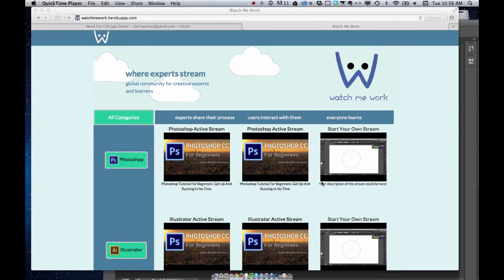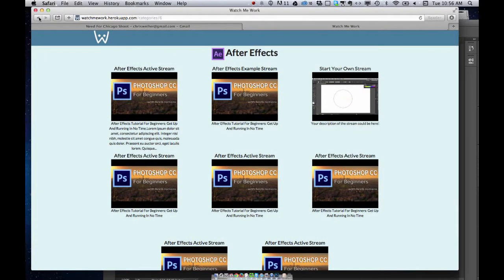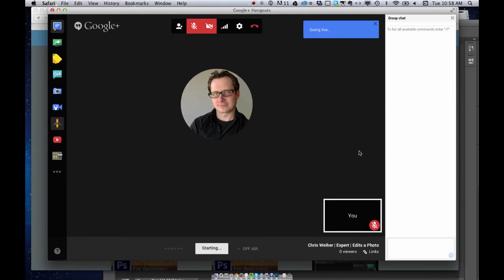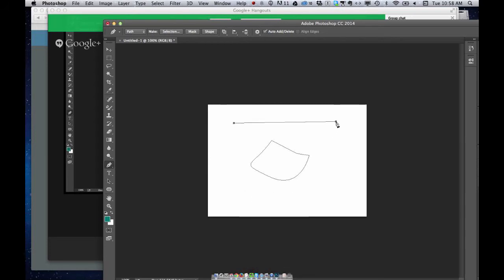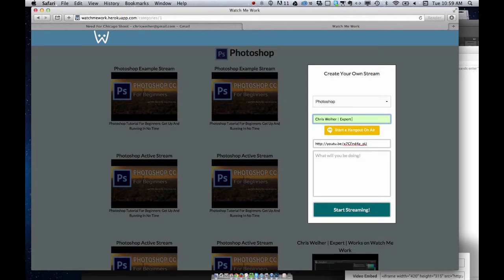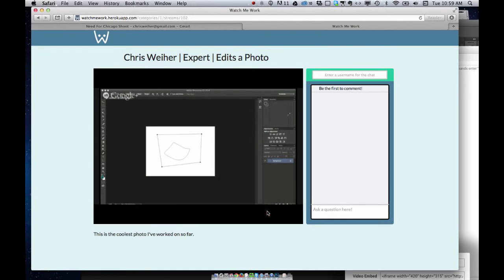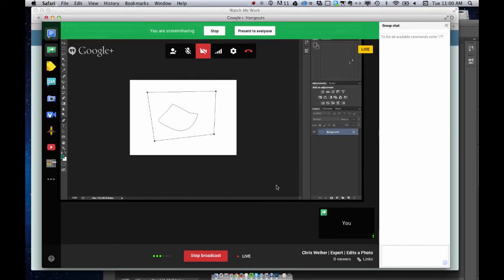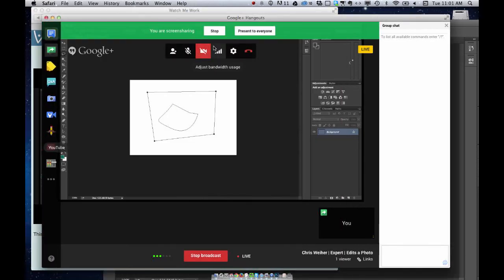Video 1: What to Do to Get Started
In this video I walk through how to navigate the Watch Me Work website as well as how to start a stream and share on Watch Me Work!